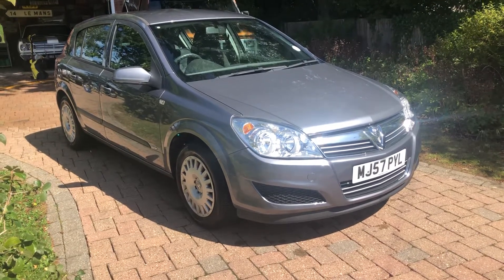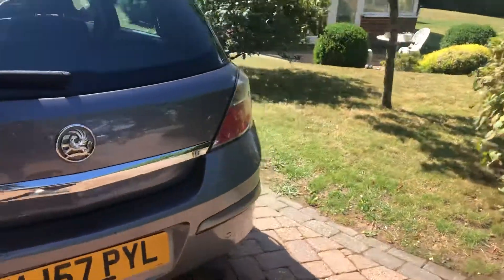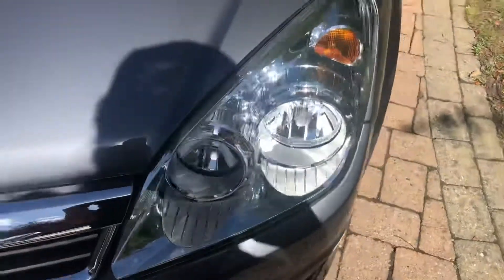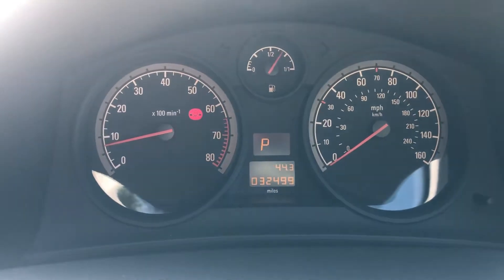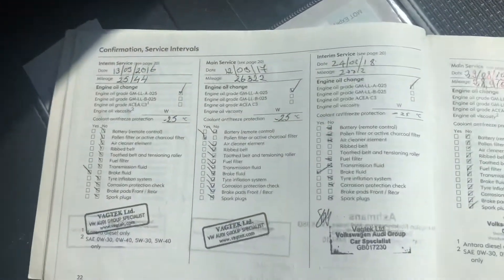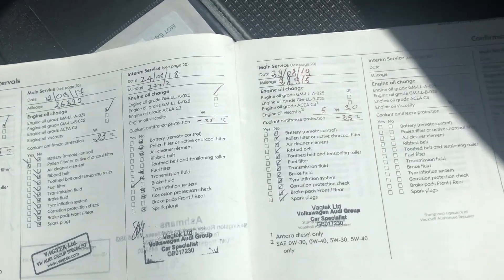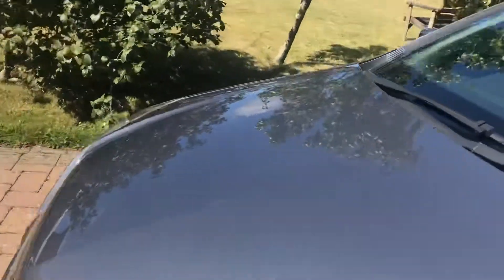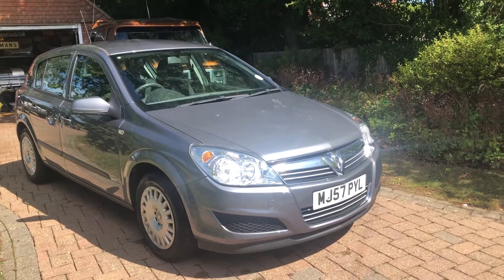2007 57 Vauxhall Astra 1.8 Life AC 32k At VFM Autosales Ltd Groombridge